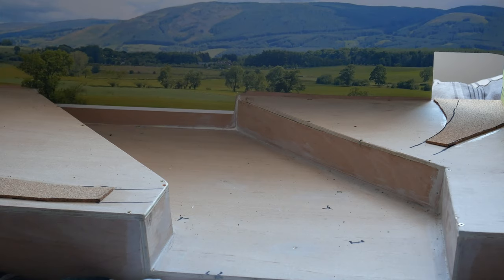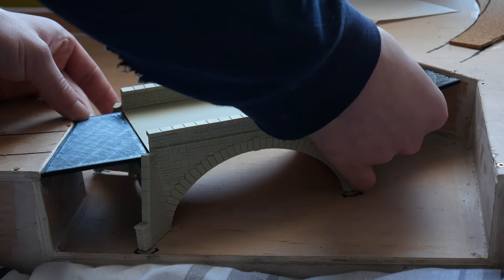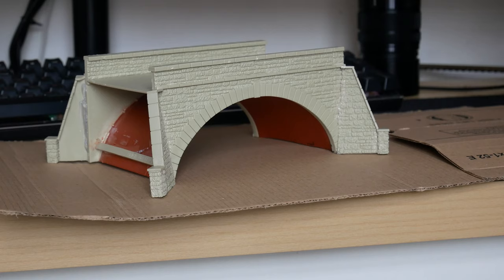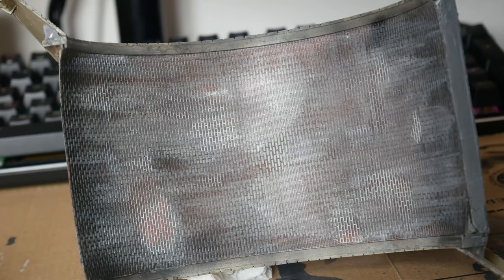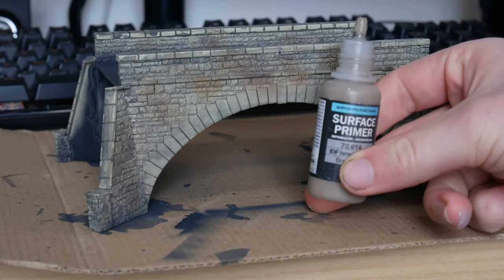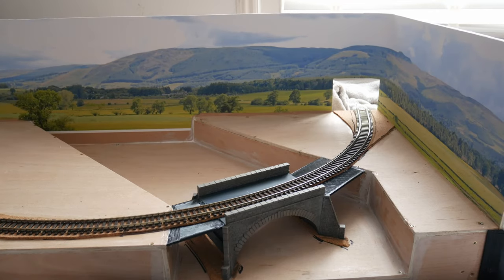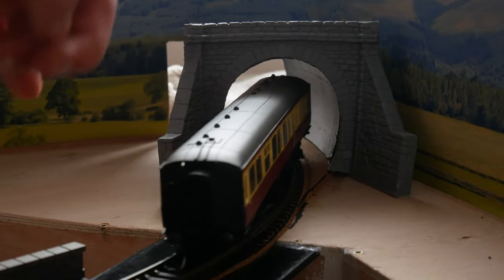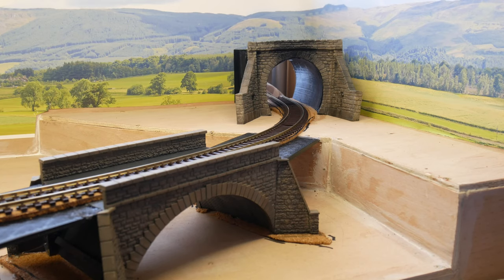40. Painting and Installing a Wills River Bridge & Tunnel Portal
Hi all,
In todays video on my portable 00 gauge layout "cherrybrook" I show how I paint, weather and install a wills river bridge kit and a peco modelscene tunnel portal, as well as the trackbed and cork.

00:00 Intro
01:43 Bridge install Prep
04:52 Painting the Bridge
11:00 Installing the Bridge
12:40 Tunnel
15:37 Tunnel Portal painting overview
16:45 Outro